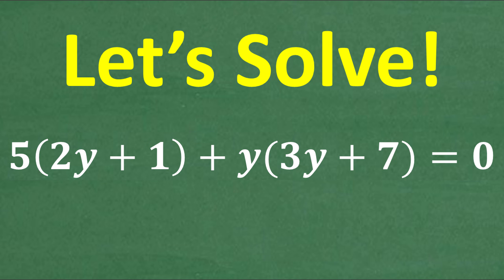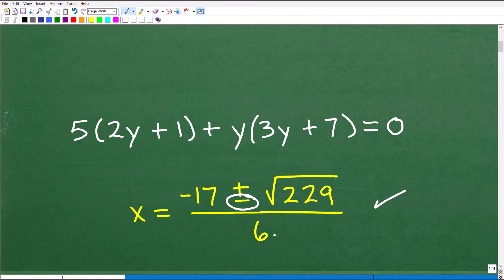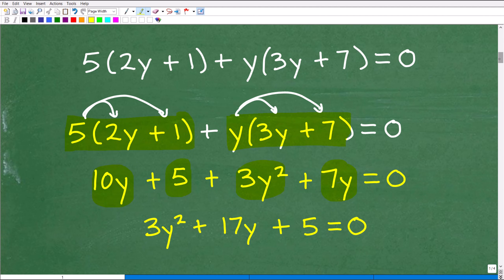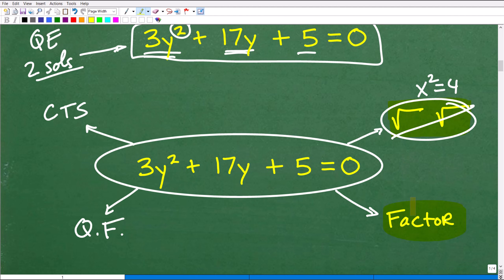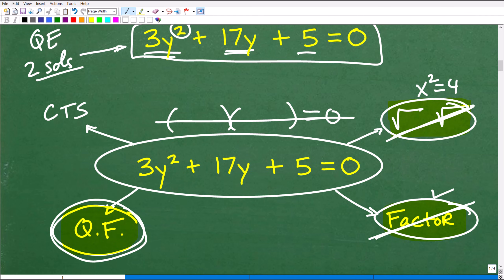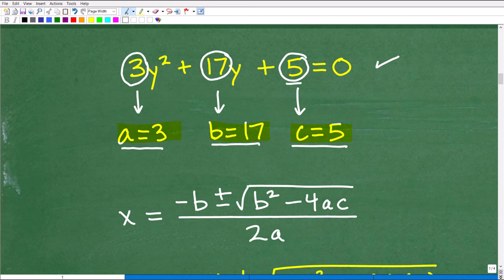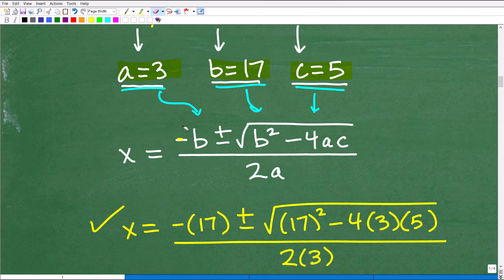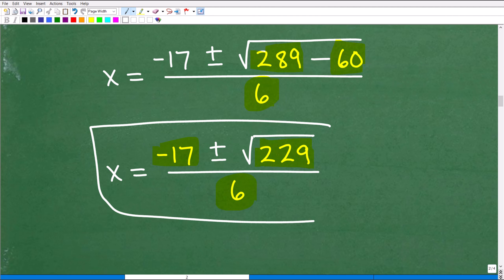Can You Solve 5(2y + 1) + y(3y + 7) = 0 Without the Quadratic Formula?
Most students jump straight to the quadratic formula when they see an equation like this… but do you really need it? In this lesson, John Zimmerman, Certified Math Teacher with decades of experience, shows you how to solve:
5(2y + 1) + y(3y + 7) = 0
without using the quadratic formula. Instead, you’ll learn a smarter, more intuitive approach using algebraic reasoning and factoring.
💡 What You’ll Learn
• How to expand and simplify a quadratic expression
• How to factor the result without using the quadratic formula
• How to set each factor equal to zero
• How to find all real solutions step-by-step
• Common mistakes students make when attempting to factor
👨‍🏫 Who This Video Is For
✅ Algebra I & Algebra II Students
✅ Homeschool Students (Grades 8–12)
✅ GED, SAT, ACT, ASVAB, PRAXIS Test Prep
✅ College students reviewing algebra fundamentals
✅ Anyone intimidated by the quadratic formula

• HOMESCHOOL MATH
• COLLEGE MATH